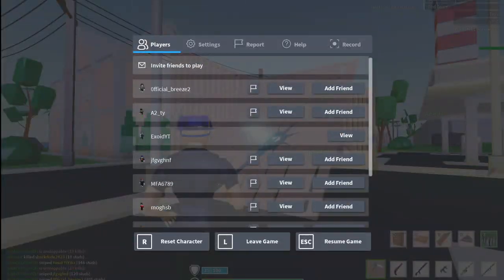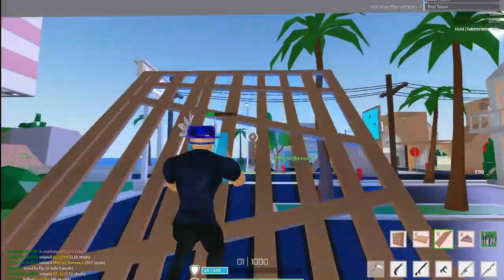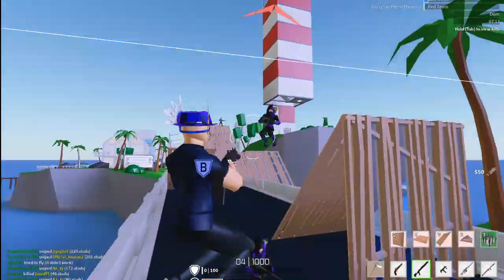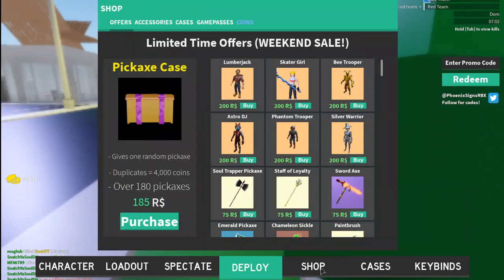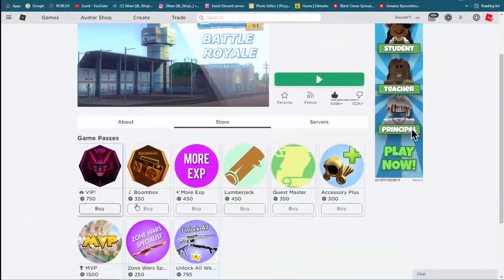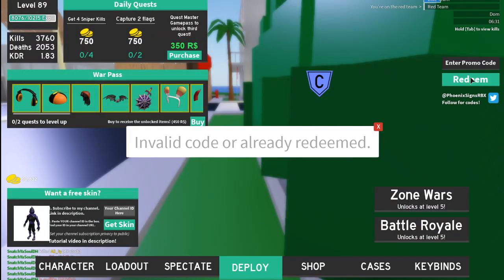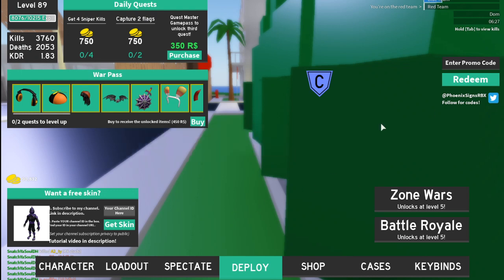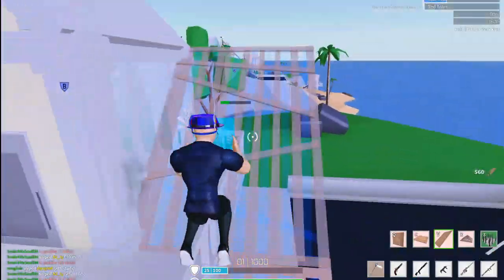ALL *NEW* STRUCID CODES! *ALL WORKING* 2021 [Roblox]